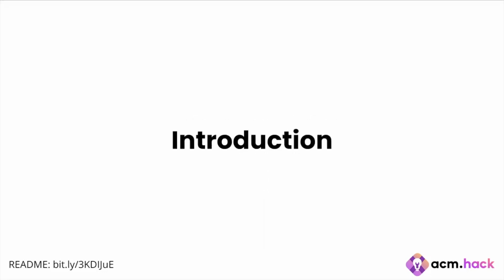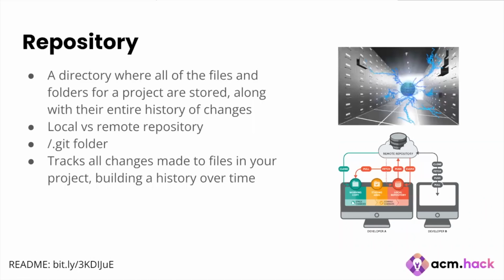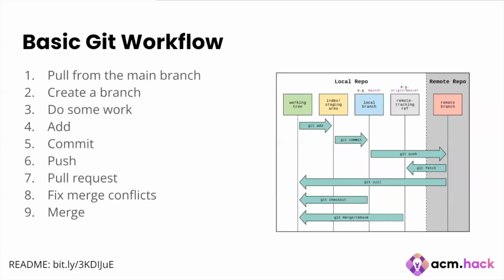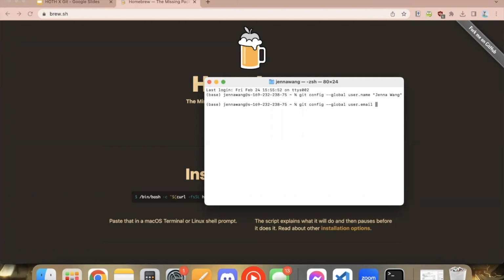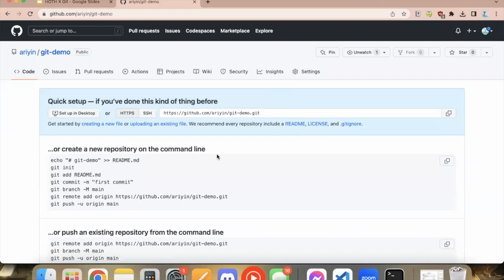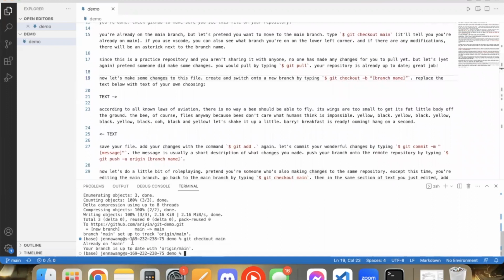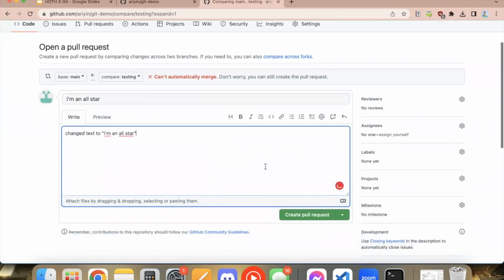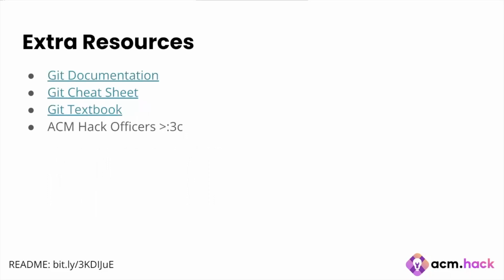ACM Hack | HOTH X: Intro to Git